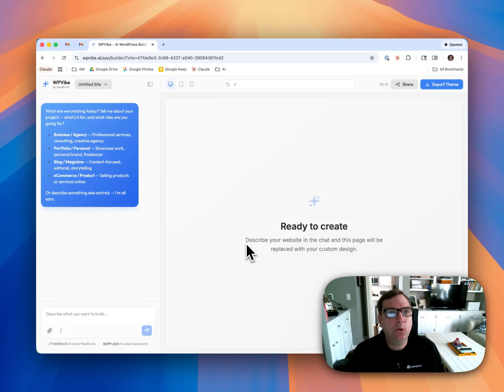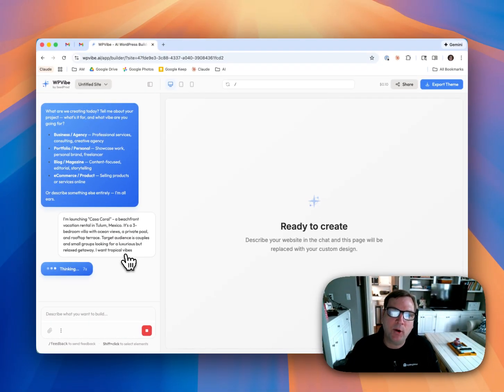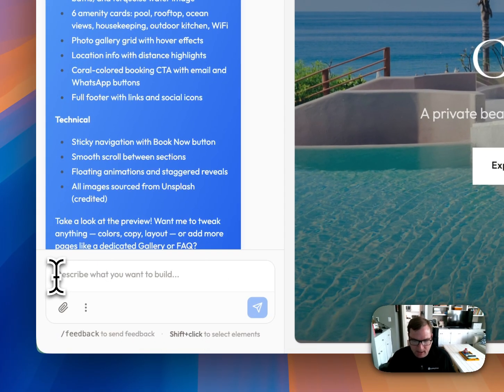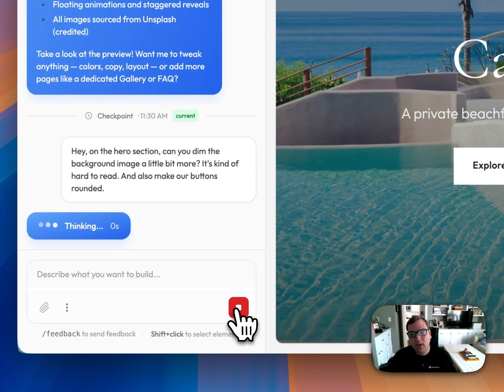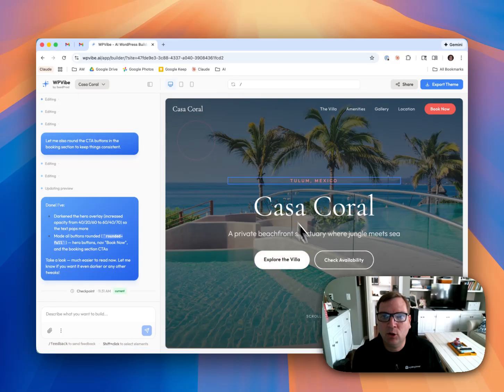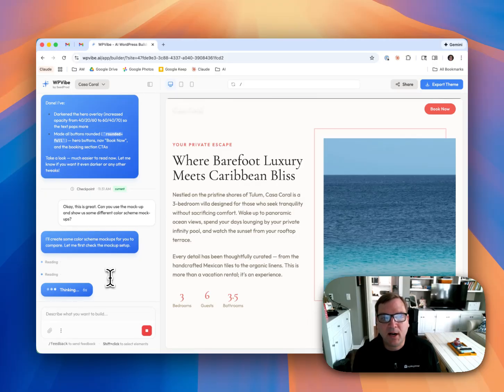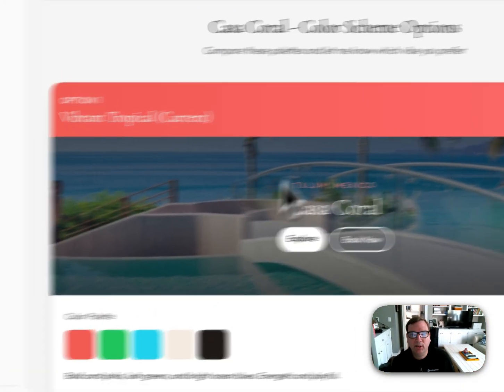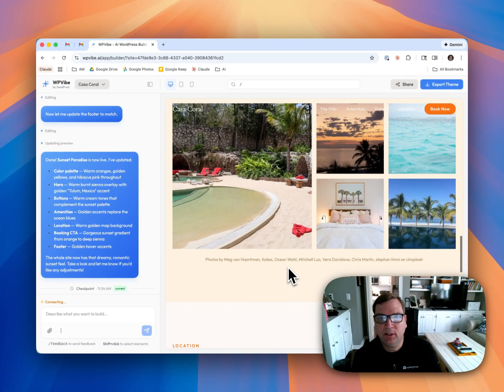I Built a WordPress Site by Just Describing It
I described what I wanted in plain English. Three minutes later, I had a fully custom WordPress site — no page builder, no templates, no code.

In this quick demo, I'll show you how WPVibe.ai works: paste in a description of your dream site, let AI build it, then refine with simple conversation or click-to-edit controls. Change colors, tweak layouts, swap design systems — all by just telling it what you want.

This isn't a template. It's real WordPress code you own and can host anywhere.

⏱️ Timestamps:
0:00 - Intro & pasting the initial prompt
0:34 - First look at the generated site
0:58 - Refining with chat (dim background, round buttons)
1:15 - Checkpoints & fine-tune click controls
1:40 - Generating color scheme mockups
2:15 - Reviewing & applying a new color scheme
2:38 - Final result